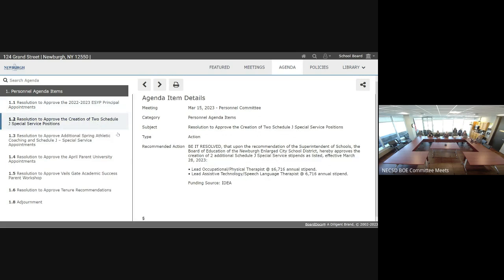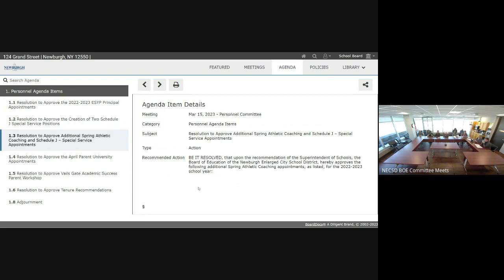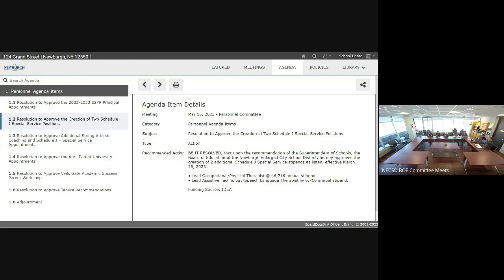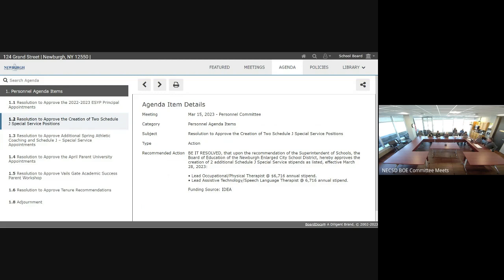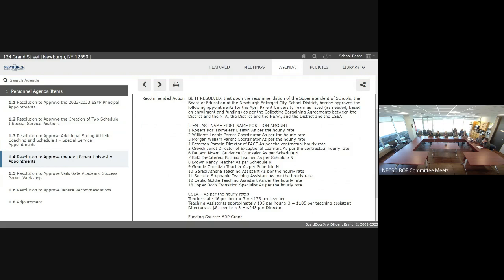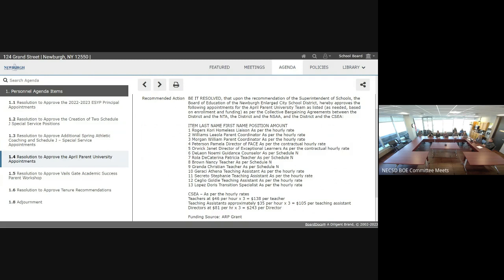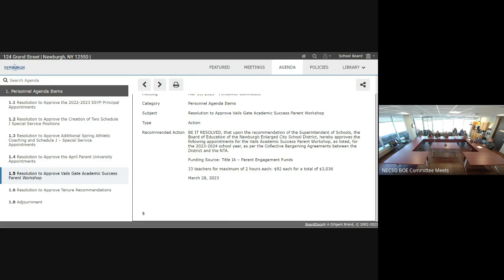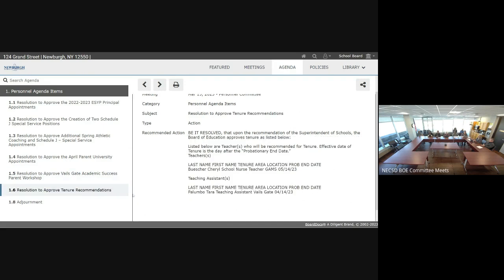BOE Personnel Committee - March 15, 2023